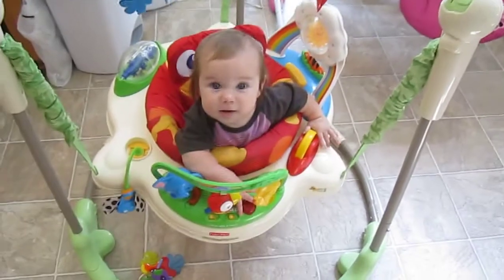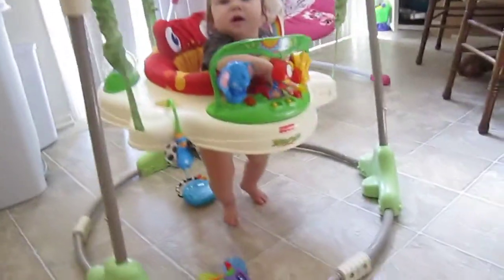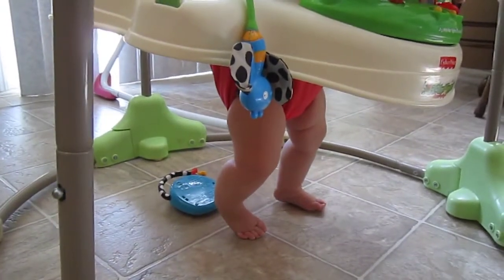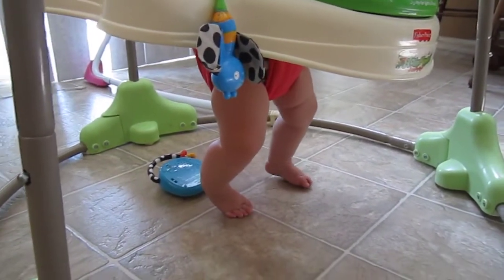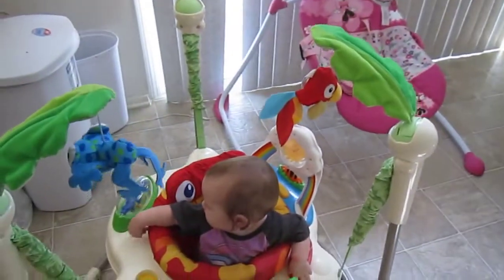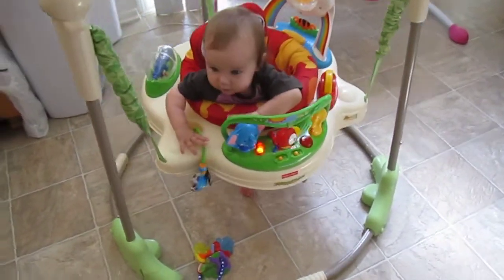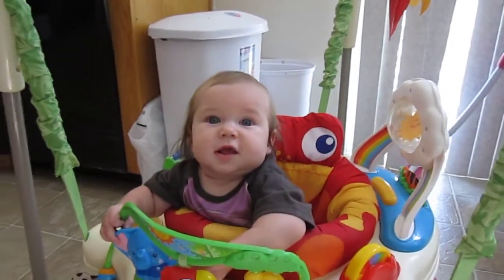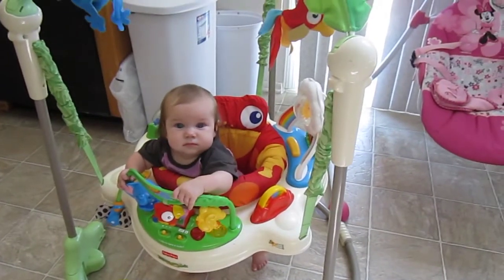Fisher Price Rainforest Jumperoo demo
I say at the end of this that it is a review video, but it's really just a demo video.  I really like this Jumperoo so far.  If that changes I will do an updated video as to why.
Here is the link if you want to check it out